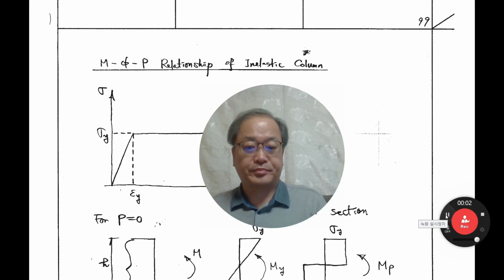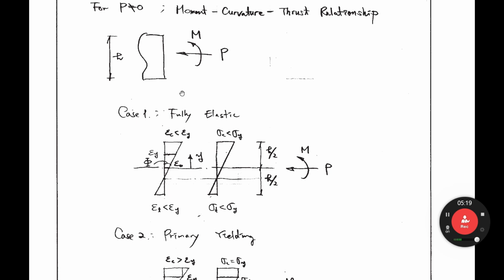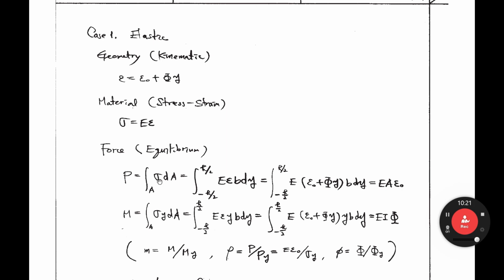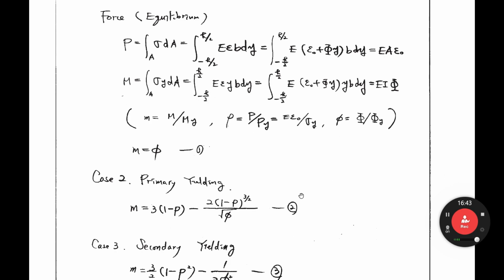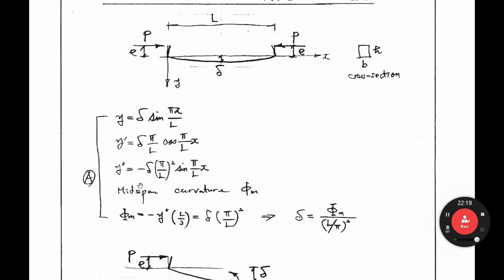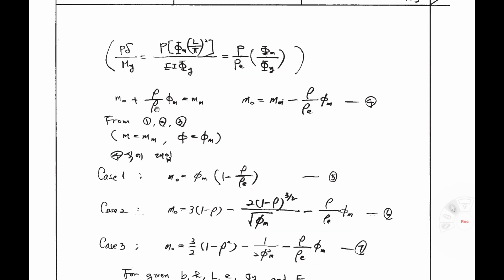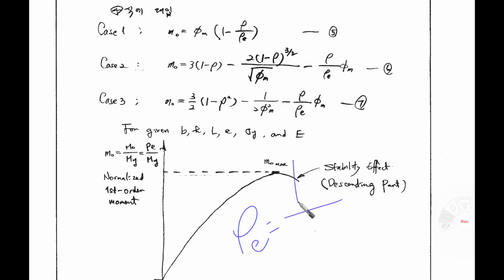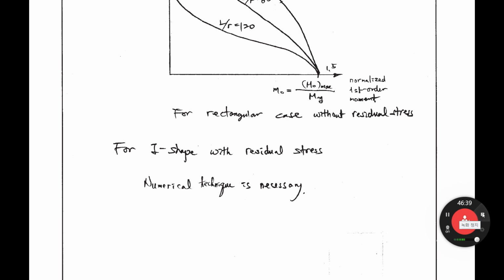Lecture 14: Interaction Equation of Beam-Column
This lecture presents the interaction equation of beam-column.